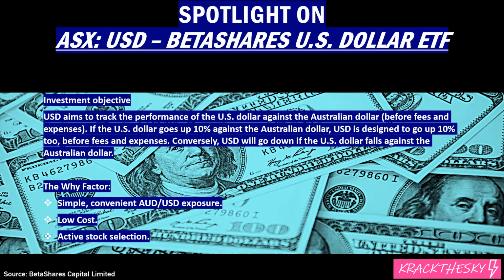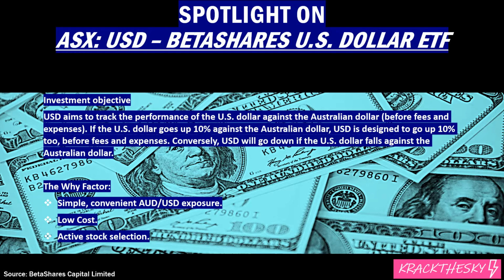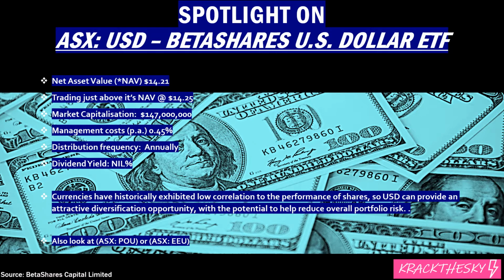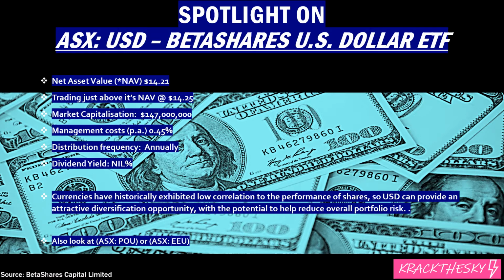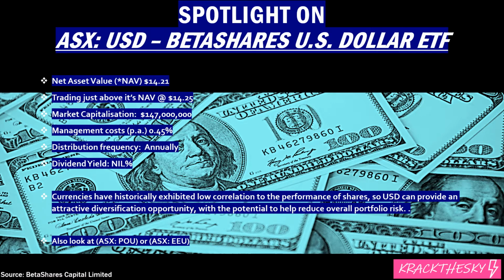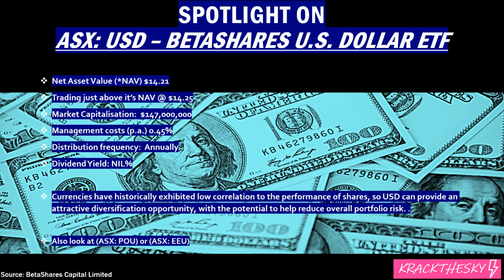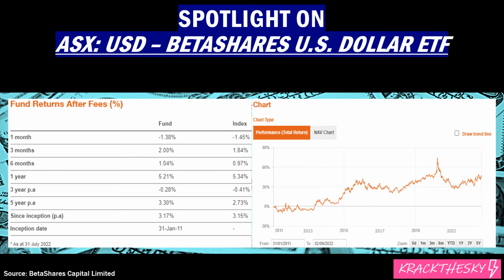Diversified Portfolio VIA International Currency - Watch Now!! BetaShares U.S Dollar ETF (ASX: USD)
Have you ever invested in international currency before? The USD ETF is a simple, low-cost way to access the performance of the U.S. dollar relative to the Australian dollar. The fund can be used to introduce regional, sector or asset class diversification to a portfolio. Check out the show were I review the BetaShares U.S Dollar ETF. BOOM!!

BetaShares U.S Dollar ETF ASX: USD

USD aims to track the performance of the U.S. dollar against the Australian dollar (before fees and expenses). If the U.S. dollar goes up 10% against the A$ the Fund is designed to go up 10% too, before fees and expenses. Conversely, the Fund will go down if the U.S. dollar falls.

The video has been prepared for informational/entertainment purposes only and is not intended to be used as a complete source of information on any particular company and should not be taken as constituting professional advice, I am not a financial adviser. This article is NOT a solicitation or recommendation to buy, sell or hold the stock of the company (or companies) under discussion. The author is neither licensed nor qualified to provide investment advice through this platform. You should consider seeking independent legal, financial, taxation or other advice related to your unique circumstances. Scott Ferguson is not liable for any loss caused, whether due to negligence or otherwise arising from the use of, or reliance on, the information provided directly or indirectly, by use of this video.